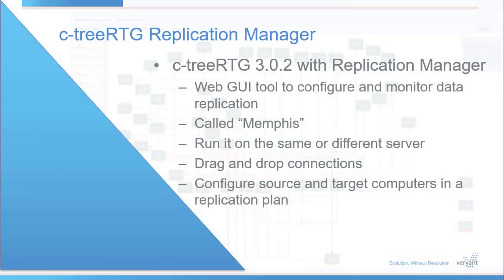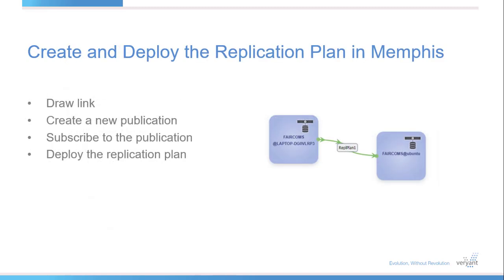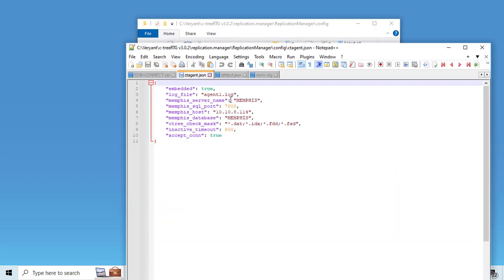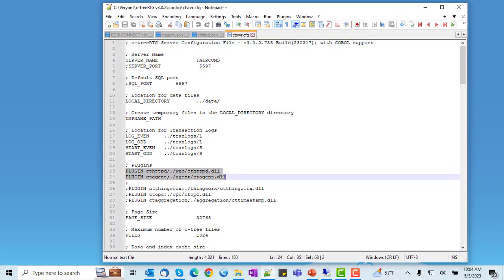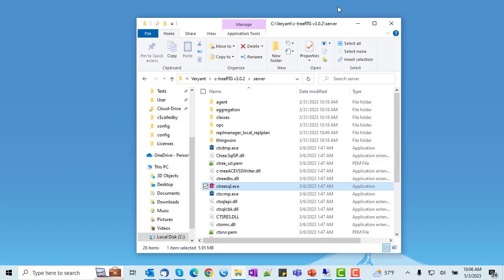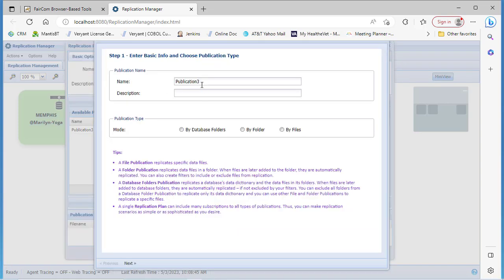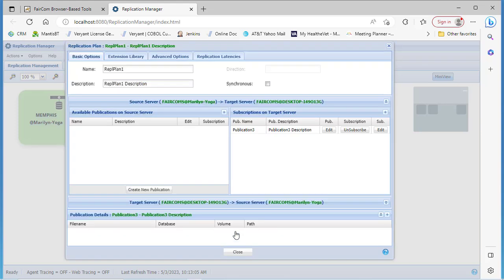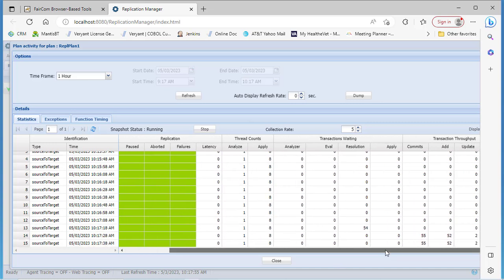c-treeRTG's Replication Manager - Memphis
c-treeRTG's data replication setup is made easier in version 3.0.2 with Memphis - the new browser-based replication manager.  Watch it in action in this video.